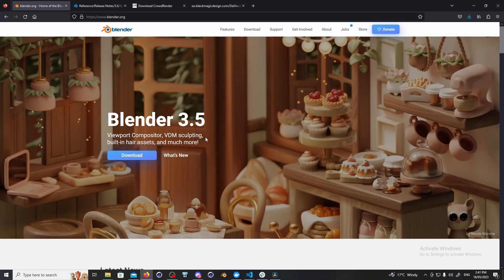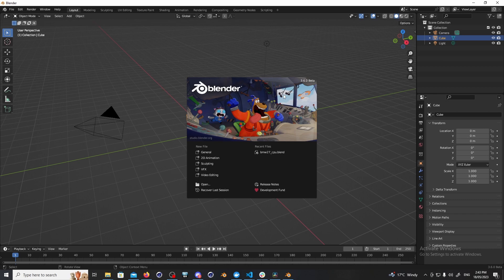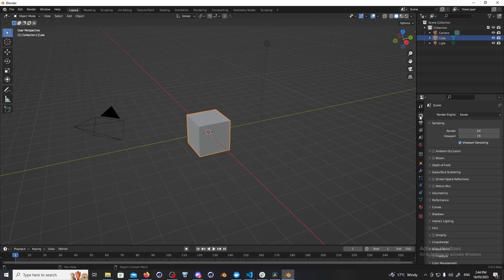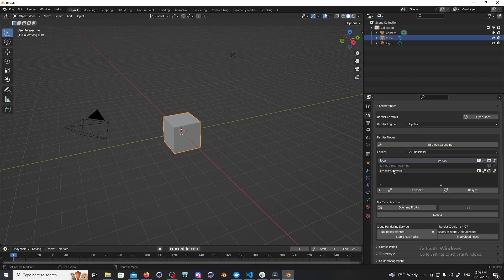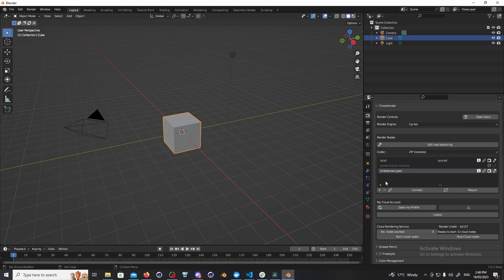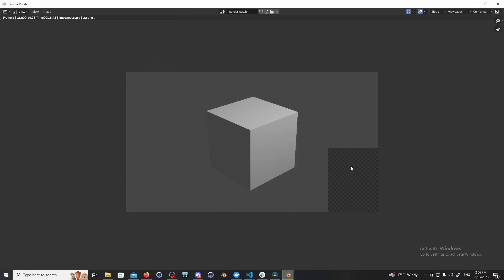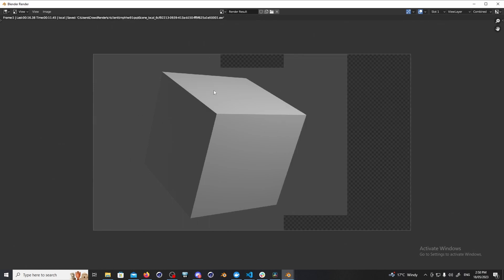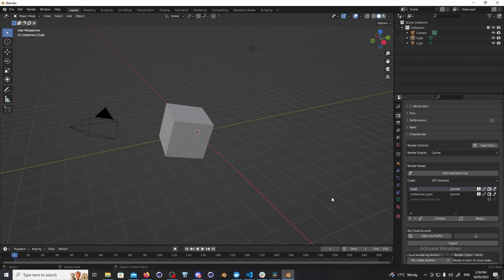Crowdrender - short setup tutorial with Blender 3.5/3.6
Crowdrender is software for Blender that helps you render much faster by using many computers to render either a single image or animation. In this video, James explains how to setup our software to render a simple scene.

00:00 - intro
00:22 - Blender version and crowdrender version, how to download
00:58 - Open Blender and install the addon
01:40 - Enabling the addon and checking settings
02:29 - The Crowdrender rendering engine and properties panel
02:44 - Choosing Cycles or Eevee to render with
02:55 - The list of computers (nodes) explained
03:59 - How to connect to computers to use in rendering
05:04 - How to render (example uses Blender's cycles engine)
06:03 - How to update your computers after you edit your scene